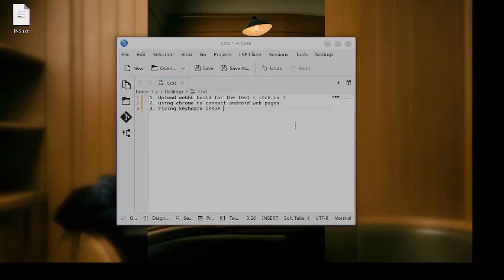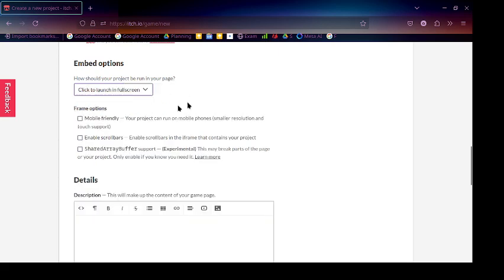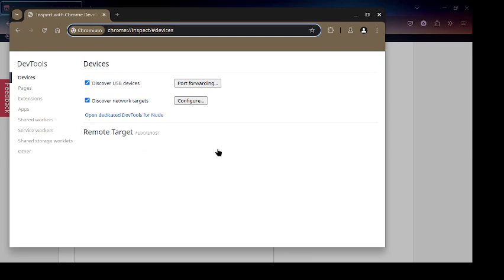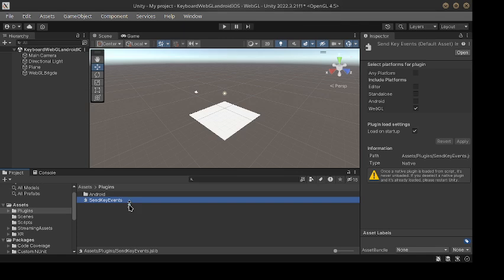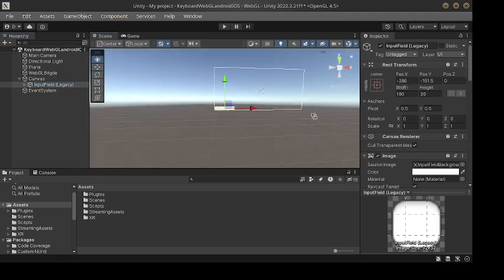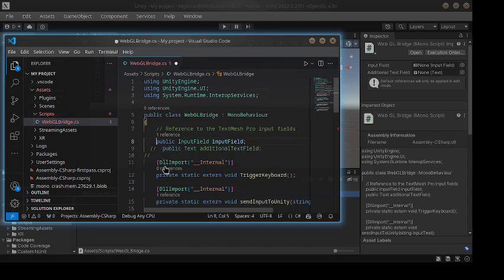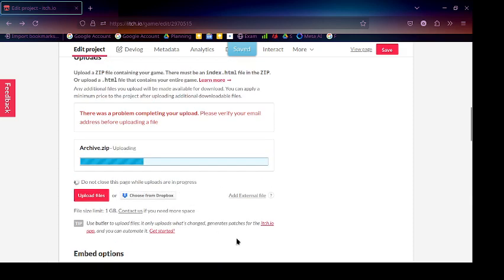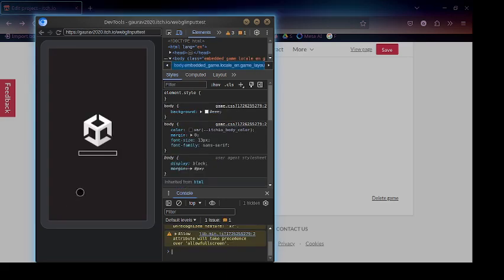WebGL input issue fix in unity for mobile web browsers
I am using unity 2022 here, legacy input system and creating webGL bridge. for fixing the input issue in the unity mobile web Browsers